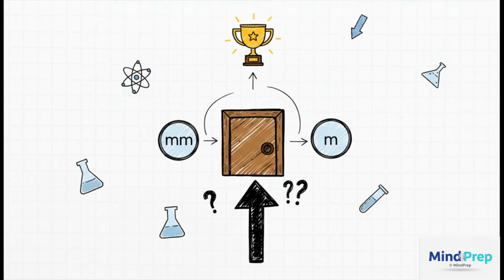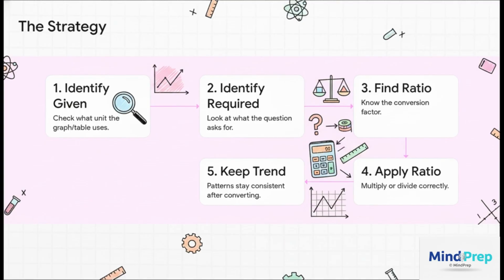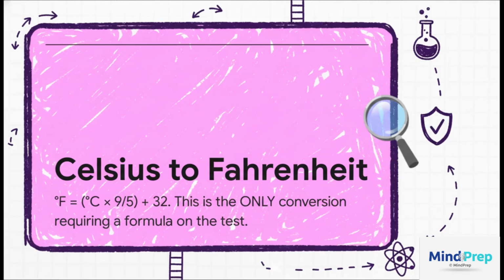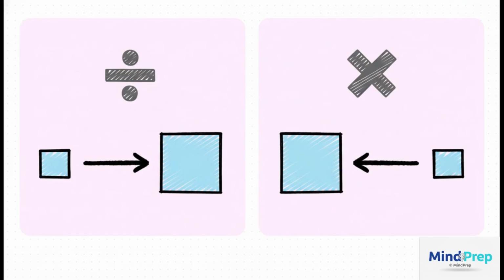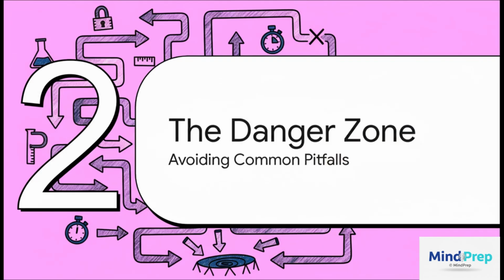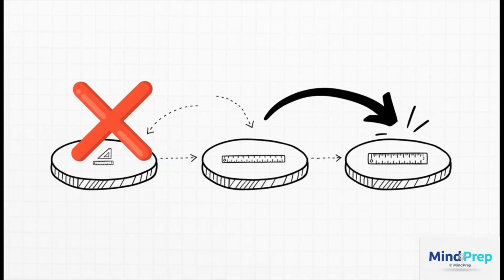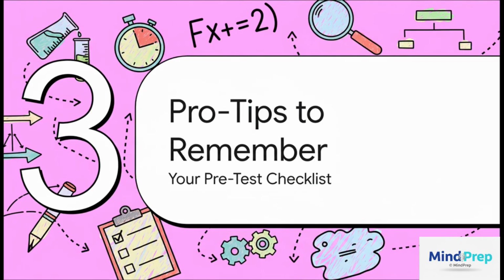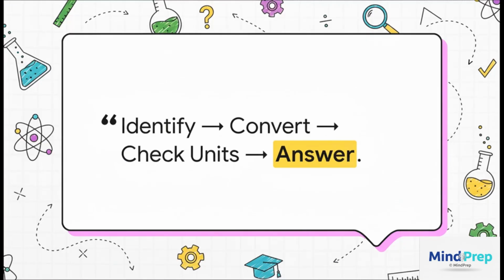ACT-Conversion Between Data Units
The source provides a comprehensive guide for students on how to handle unit conversions successfully within the context of the ACT Science test. It identifies the necessity of recognizing various units like mm, cm, g, and kg because test questions often require answers in a different unit than the data presented. The strategy involves a five-step process: identifying the given unit, determining the required unit, finding the correct conversion ratio, applying the ratio using multiplication or division, and ensuring the data trends remain consistent. The guide also highlights common pitfalls, such as mixing up the direction of conversion or forgetting multi-step conversions, while offering quick tips, including circling units before solving and remembering that only temperature conversions require a specific formula.